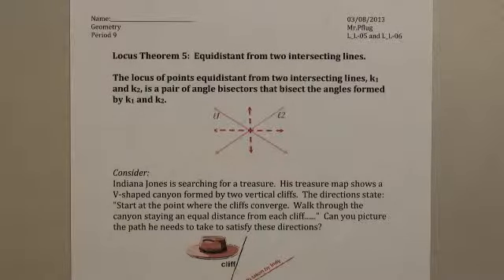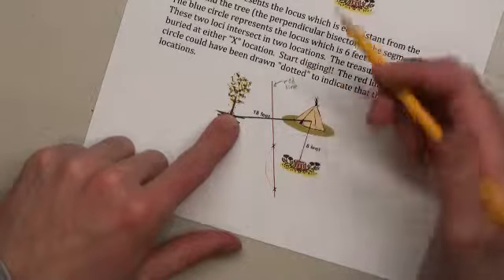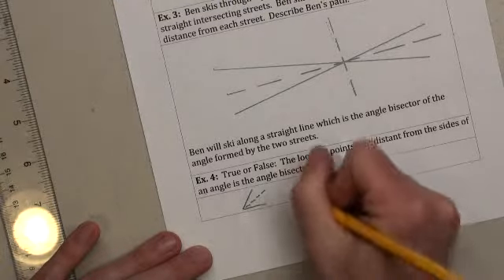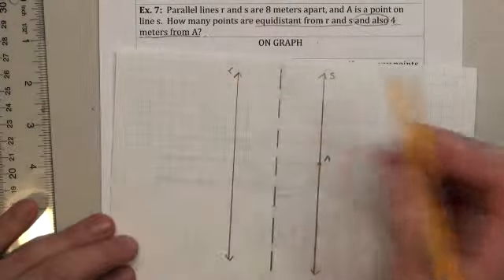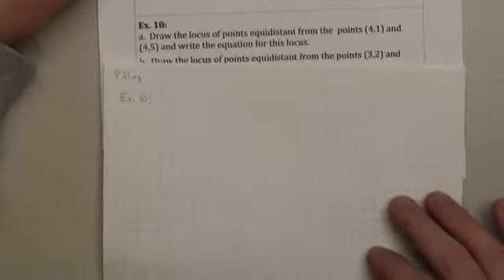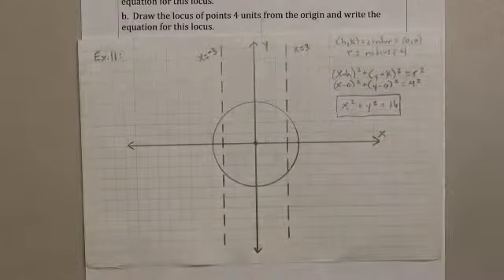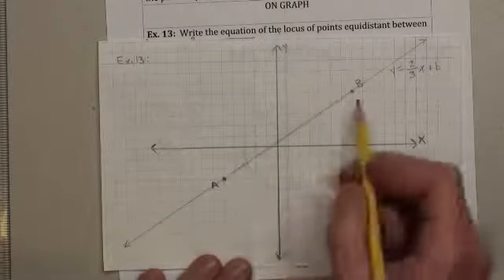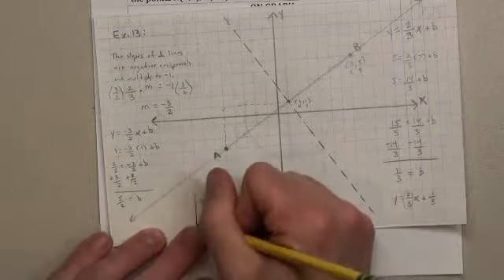L_L-05 and L_L-06